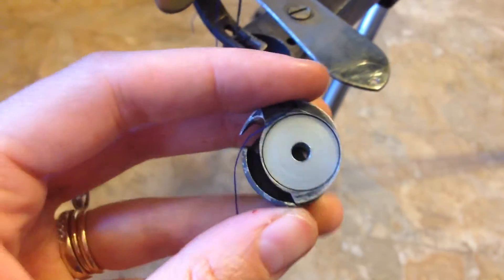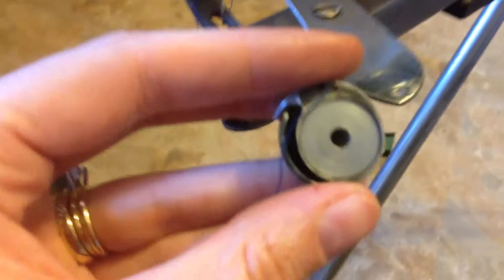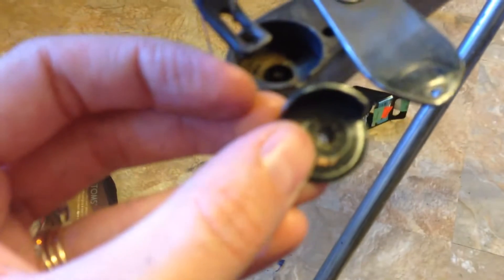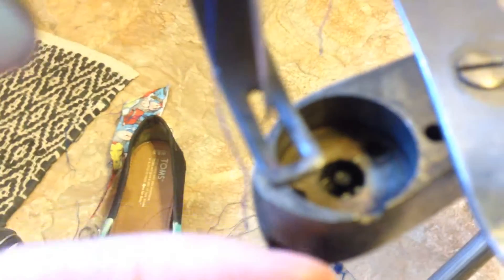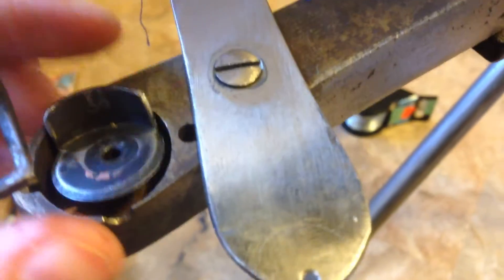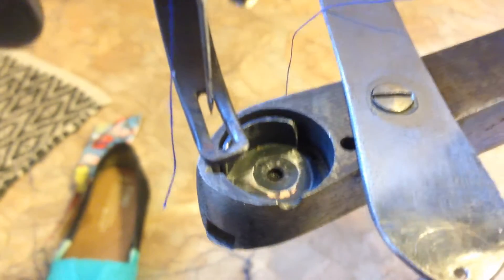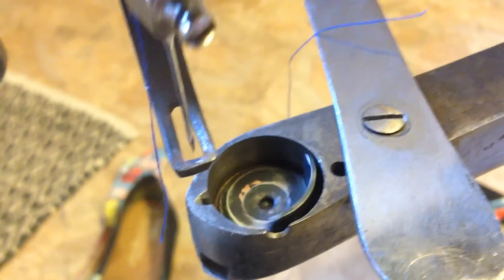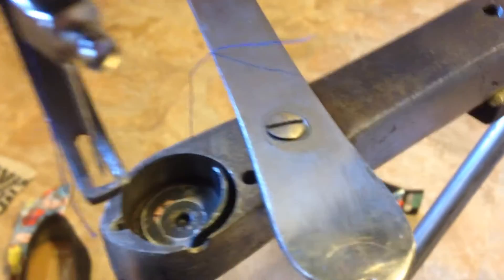Chinese cobbler Machine Question! UPDATE: FIXED THANKS!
UPDATE: I HAVE FOUND IT-- THANKS FOR YOUR HELP! I made a big mistake trying to fix this. Hopefully the video explains it.